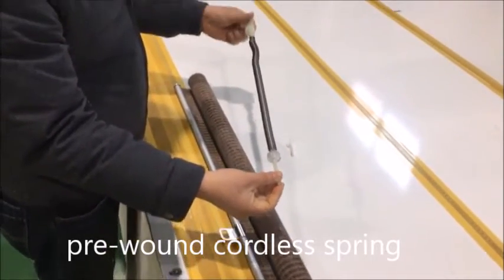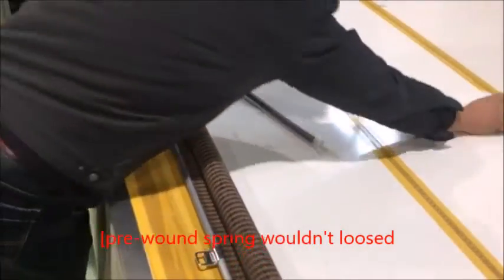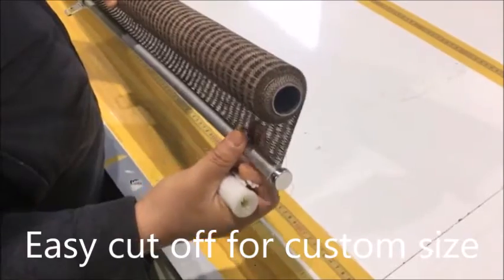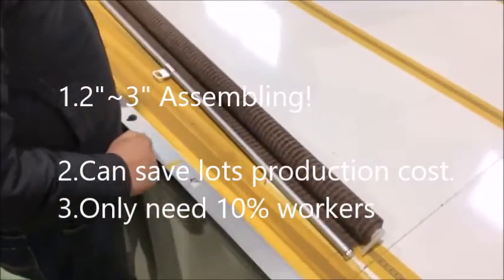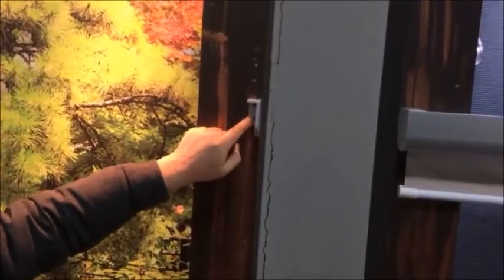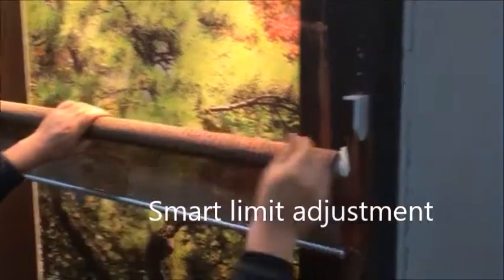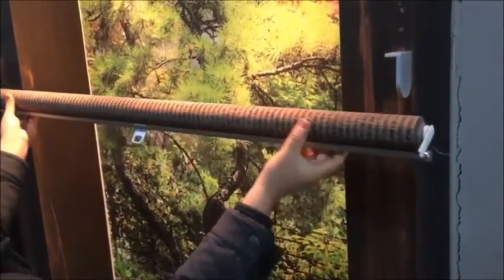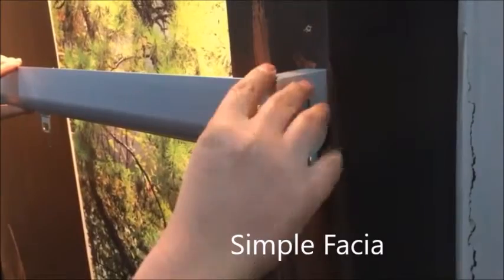1 Inch pre winded smart cordless